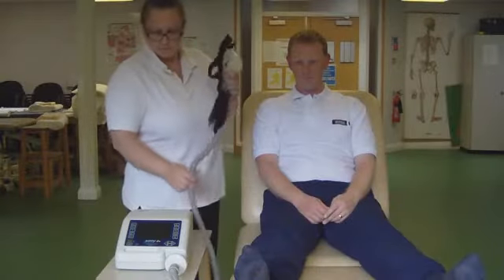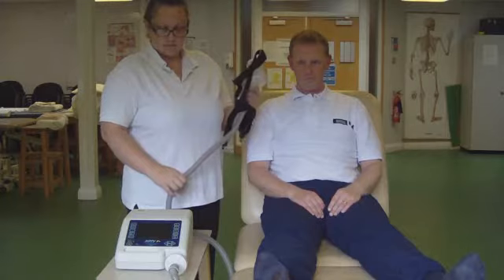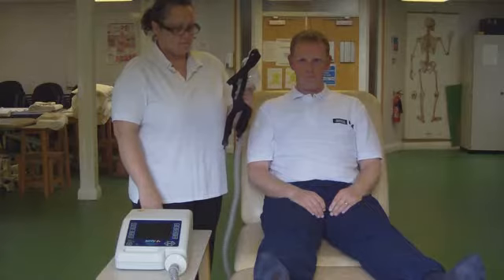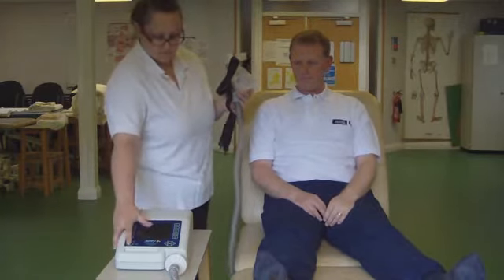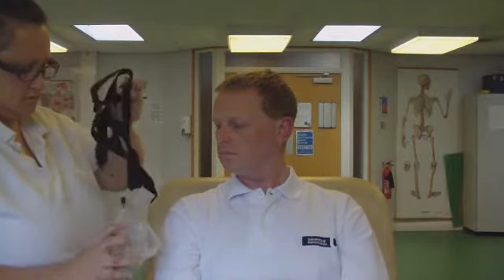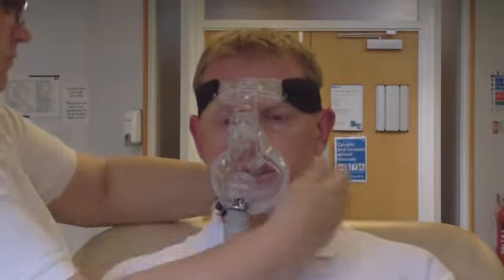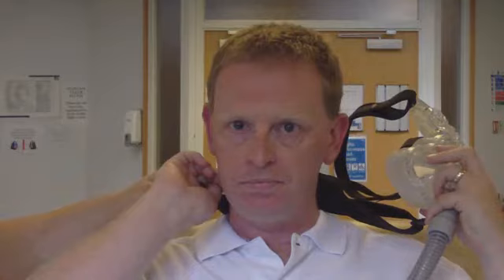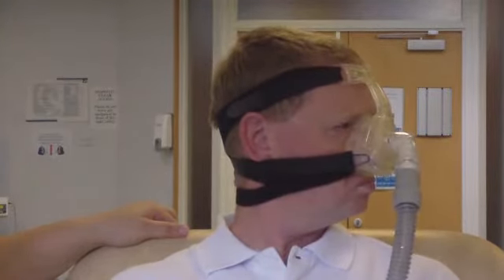Taster Session: Non-invasive Ventilation Mask